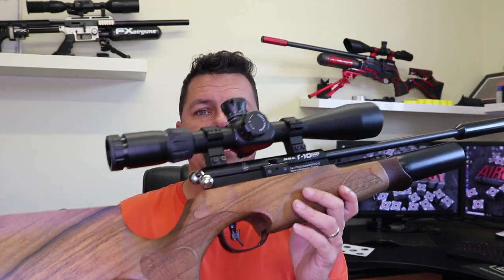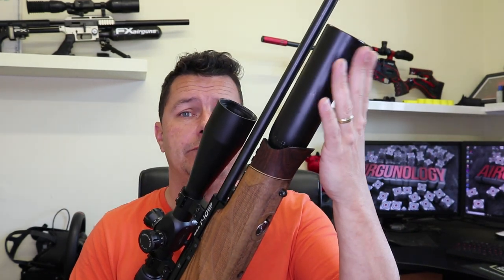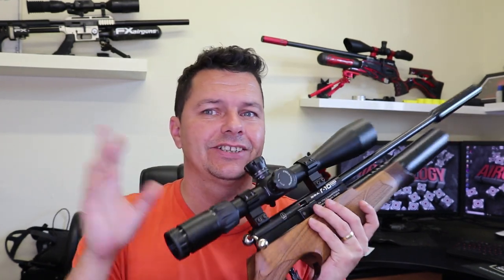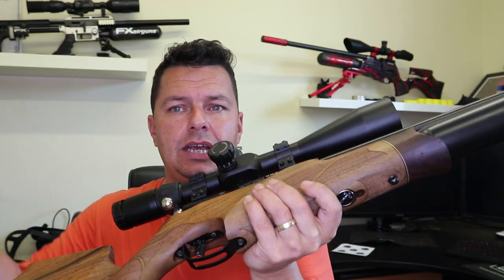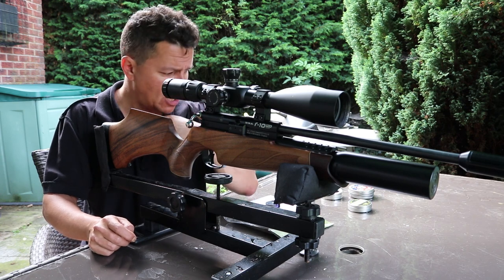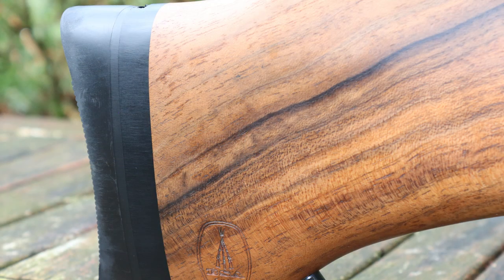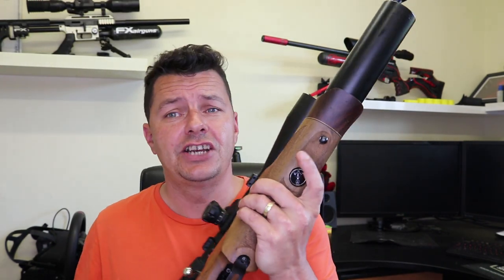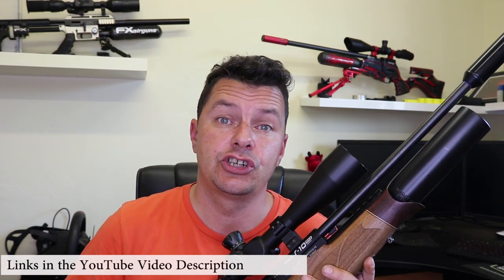BSA R10 mk2 [review]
In this video I review the ever popular BSA R10. The particular one I have on review is the mk2 version, but many of the R10's are very similar. So is this a good rifle ? As usual I tell you the facts and bare truths about the rifle to help you decide

1080p USB 3 Powered Capture Card